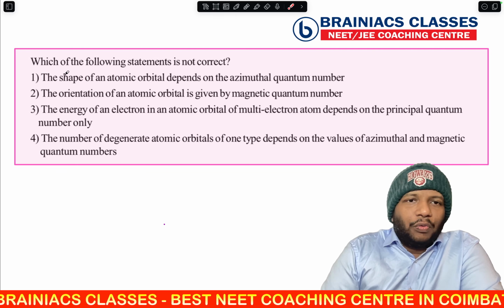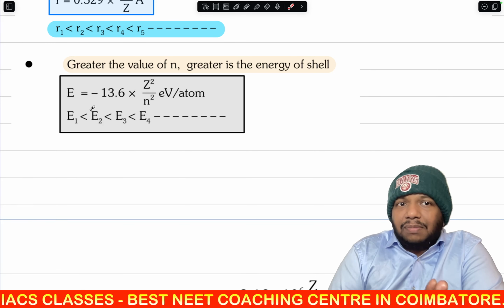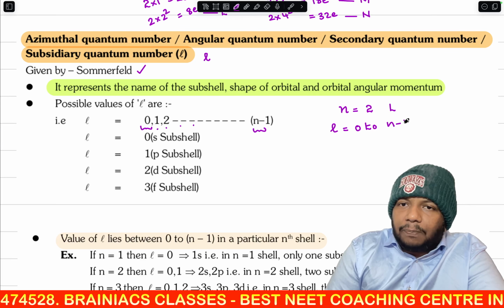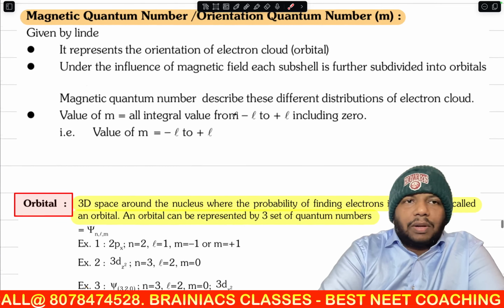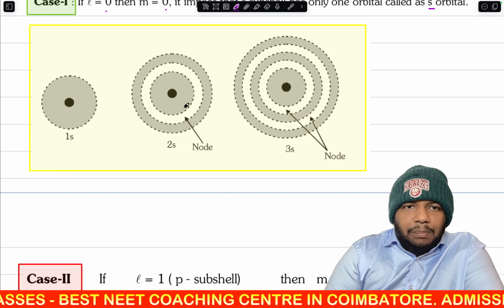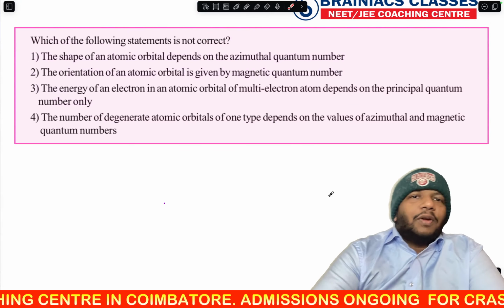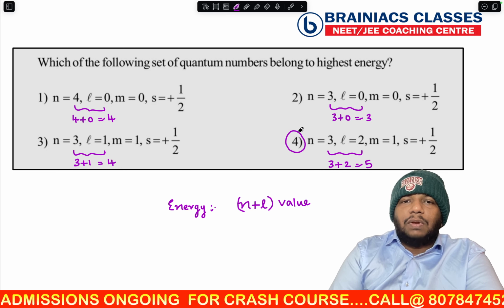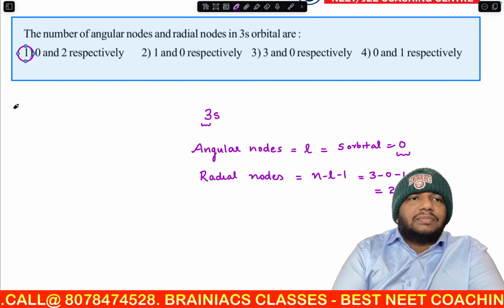DAY-13 NEET DAILY CAPSULE|ATOMIC STRUCTUREINEET 2024 REVISION|BRAINIACSCLASSES#chemistry